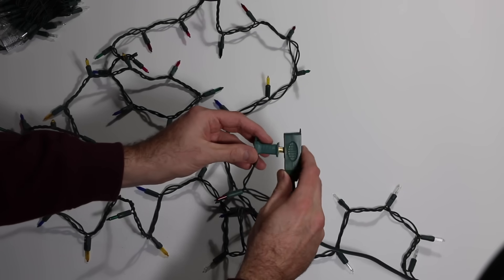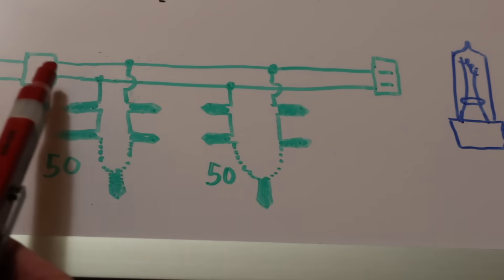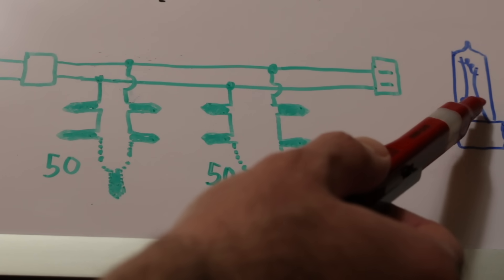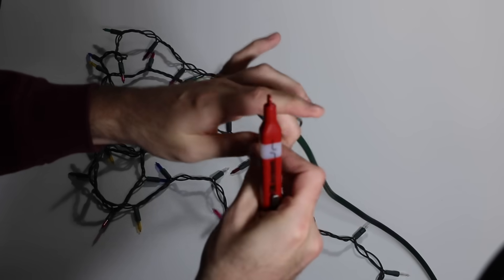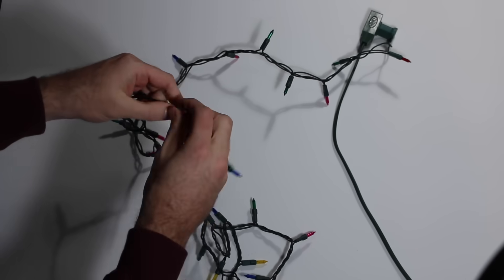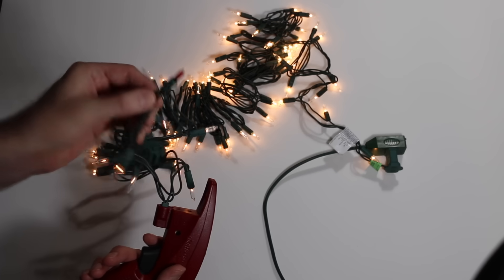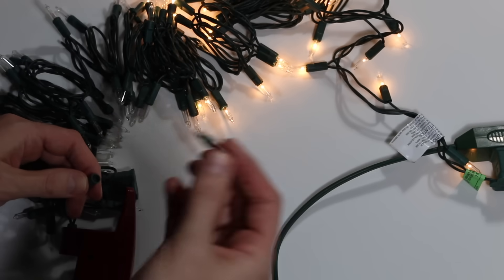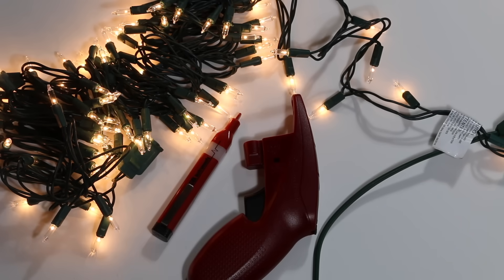HOW TO TEST AND FIX CHRISTMAS LIGHTS - Light Keeper Pro and Non Contact Voltage Tester Method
When you have a set of mini Christmas lights that won't light up, you can either toss them and buy a new set for a few dollars, or there's some cases where you may want to find and replace the burnt out bulb(s).

This video shows two accessories I use to find bad bulbs, and how each procedure works.   The beeping was louder than I expected so I had to chop out parts of the video after it was uploaded so if it’s not clear how the beeping tester works, when there is live voltage it will beep continuously and if there is no voltage it may chirp once or twice and stay silent.

Workbench equipment I regularly use:
946C Solder Hot Plate 200mm x 200mm